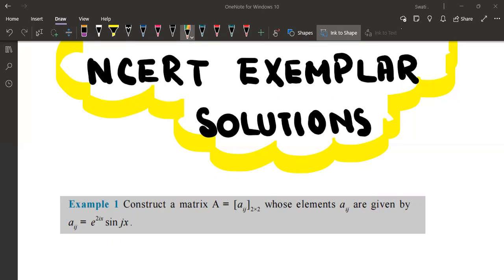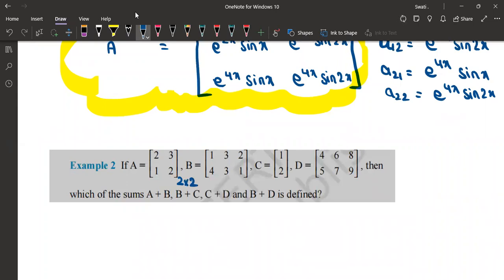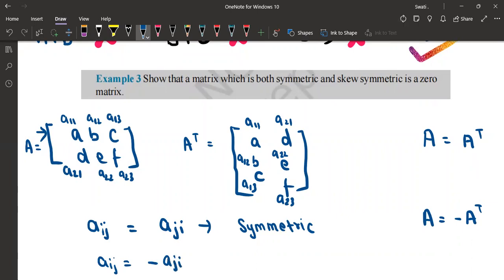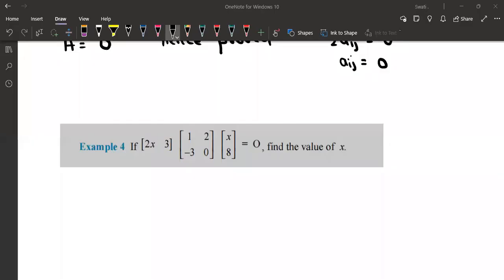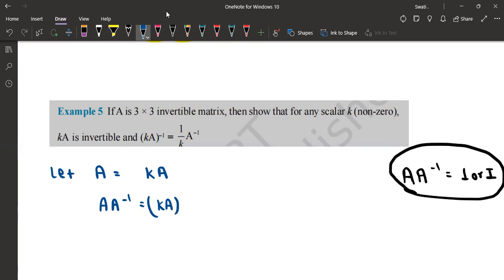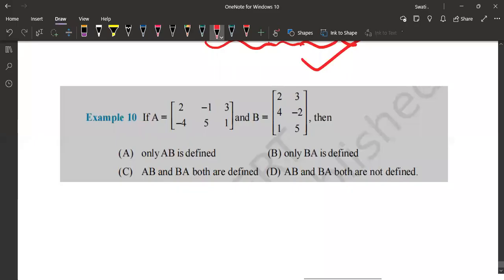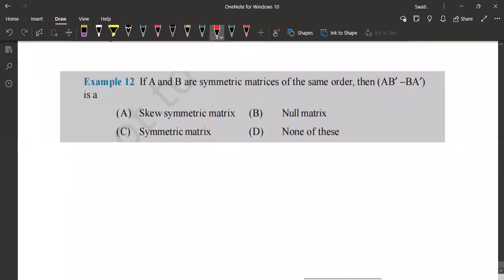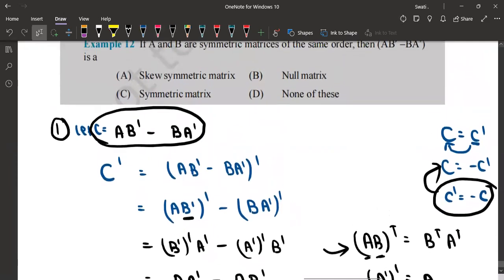NCERT EXEMPLAR SOLVED QUESTIONS // CLASS 12 // MATRICES // PART 1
REFERENCE VIDEOS